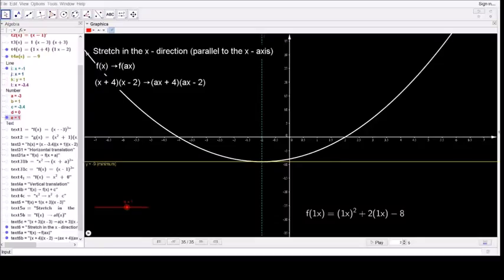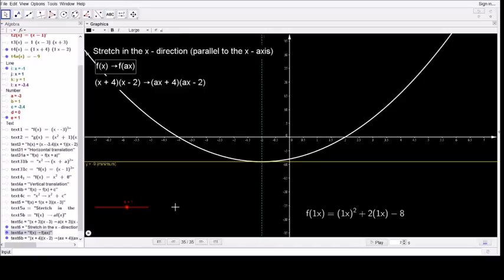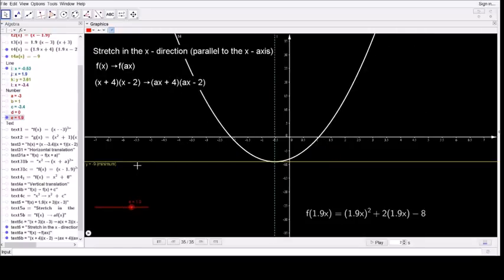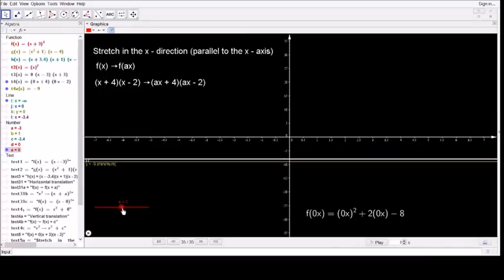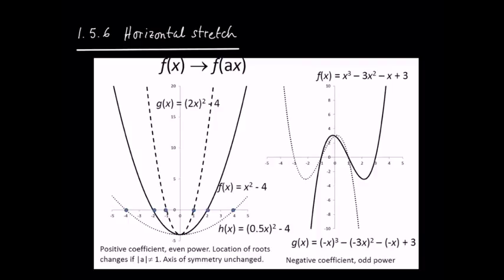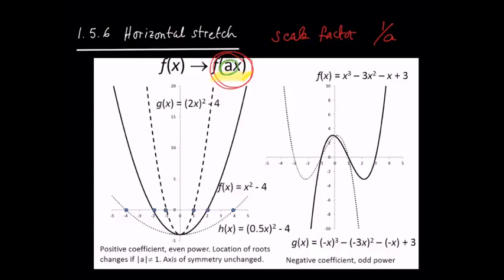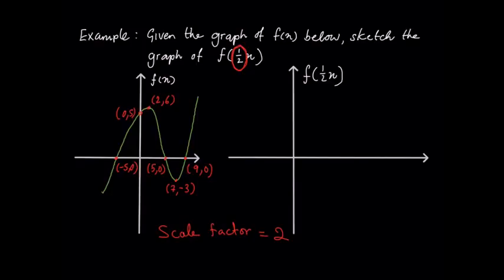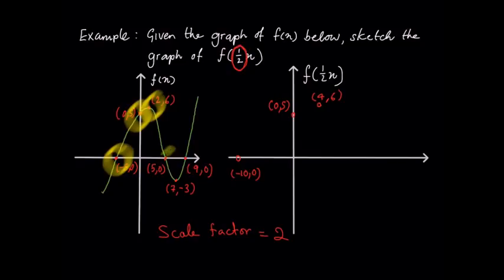1.5.6. Apply a horizontal stretch to a given curve